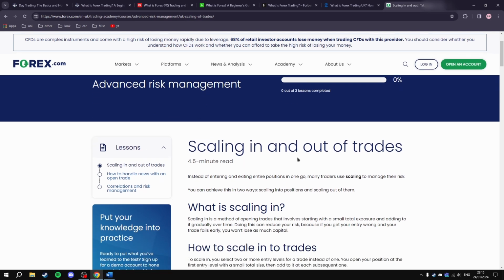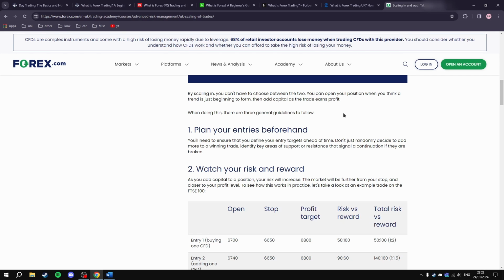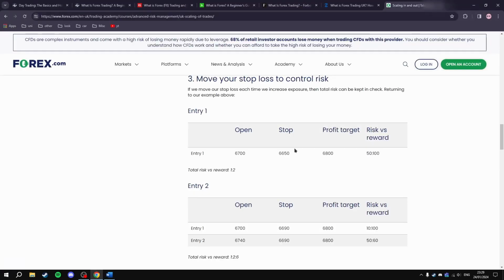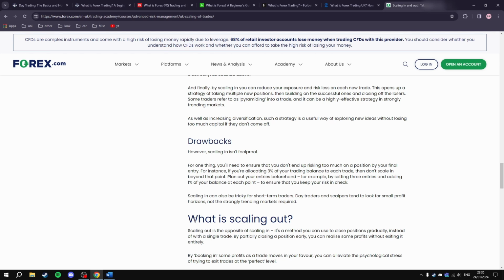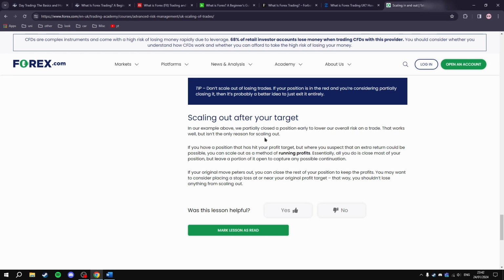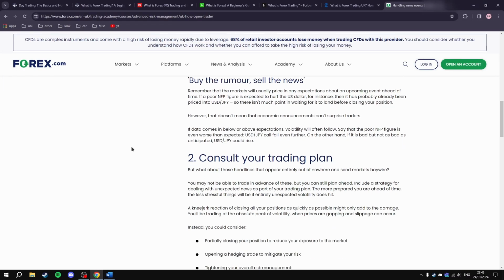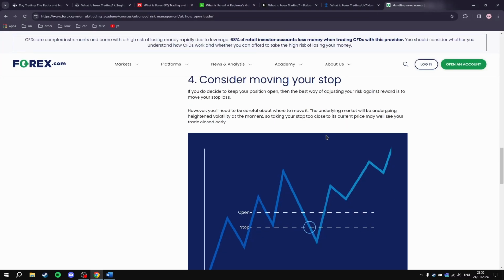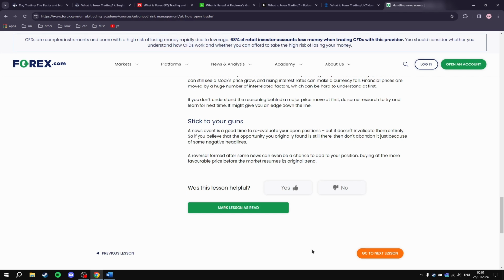Learn To Trade Forex With Me | Ep24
📋 Sources used in this video:
Advanced risk management

📚 Chapters:
0:00 Introduction
0:06 Recap of previous episode
0:32 Yapping about work
47:47 See you next vid :)